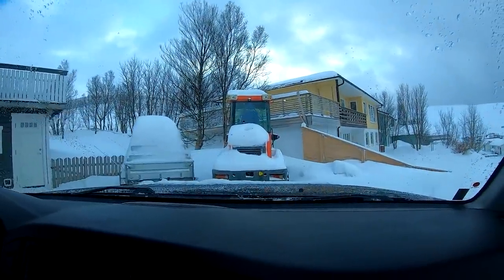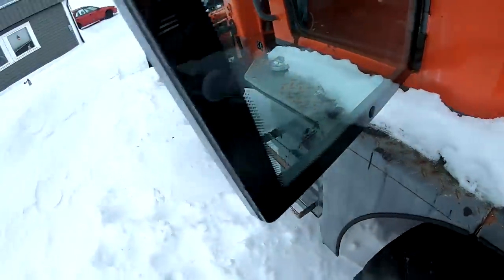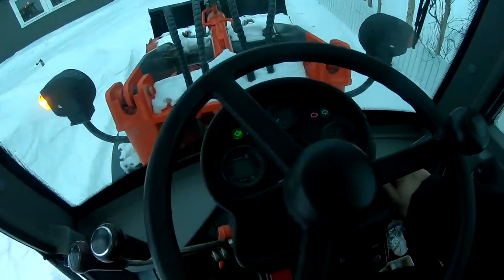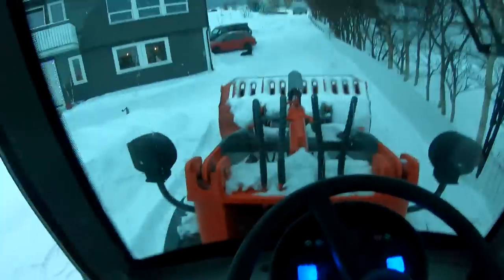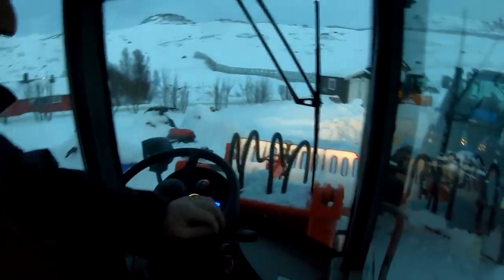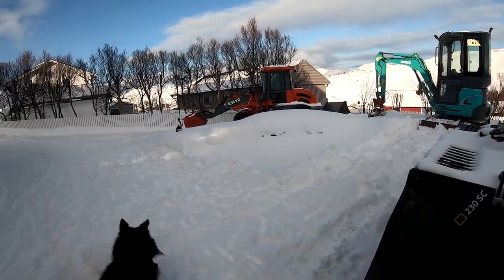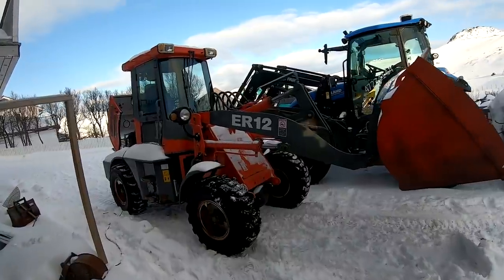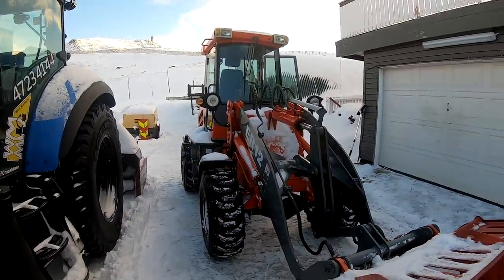Buying the cheapest Wheel loader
I told my self I would never buy one, little did I know that they could get cheap enough even for me...